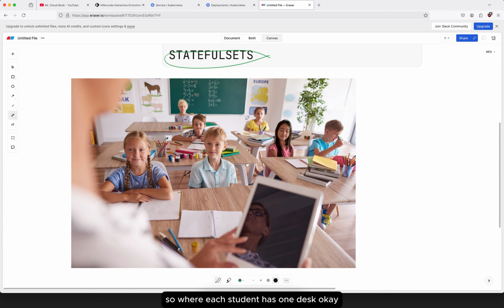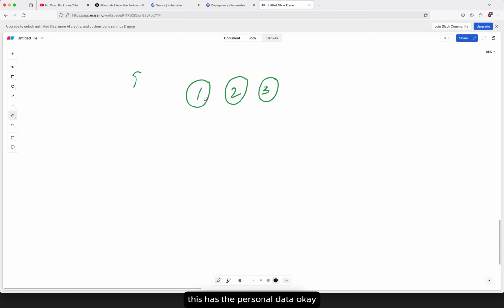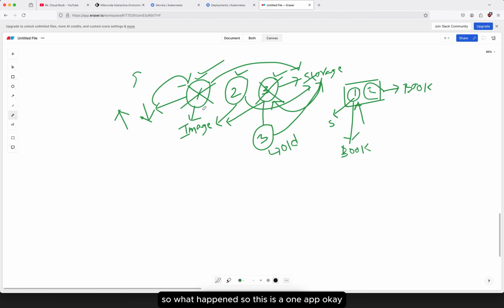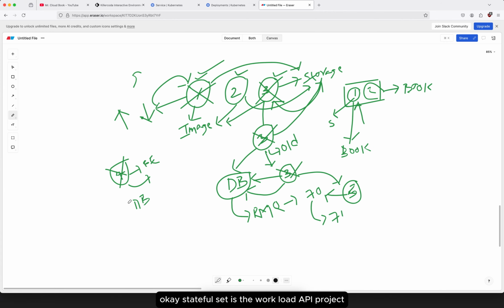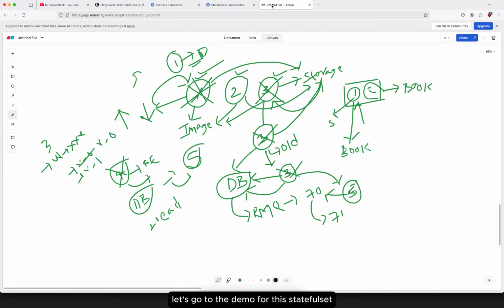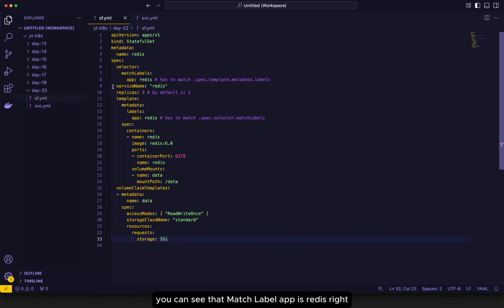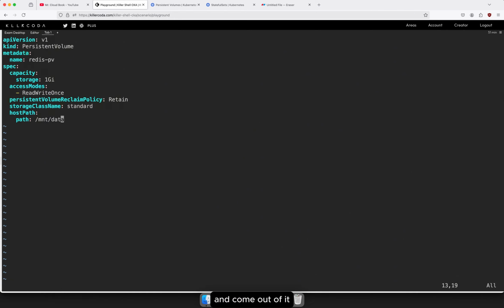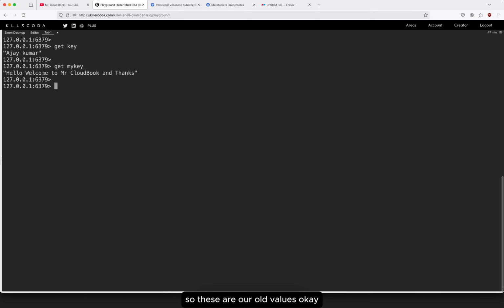Day 22 | Kubernetes Statefulsets | CKA 2025